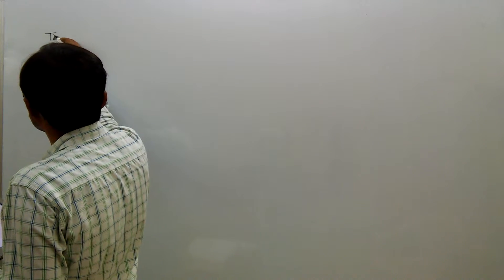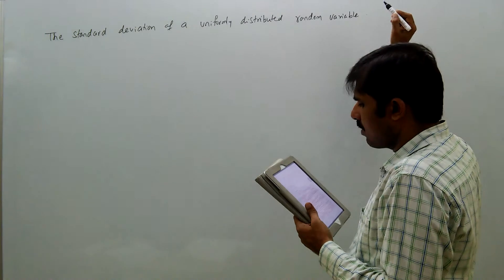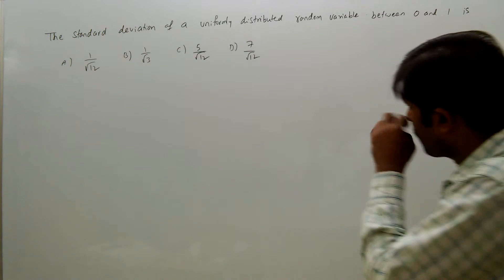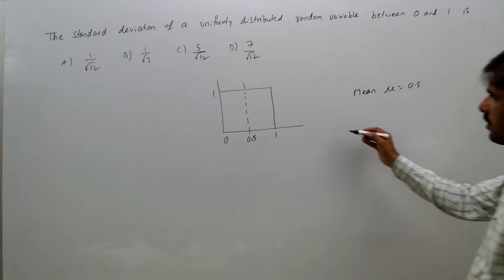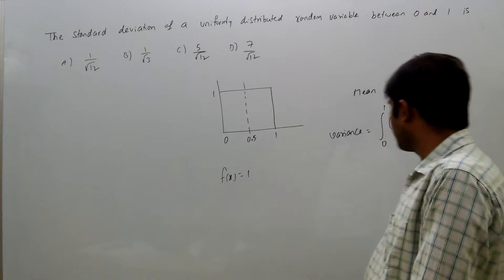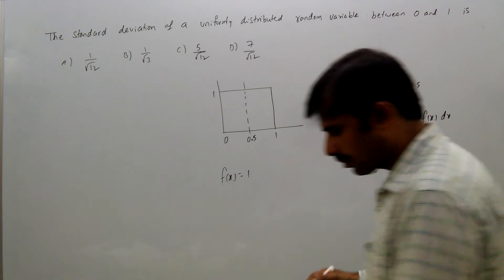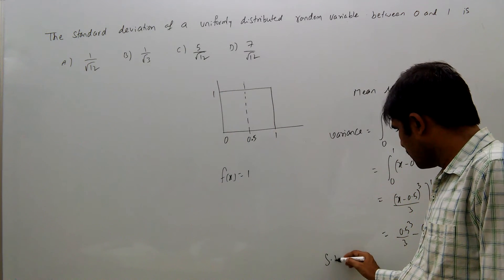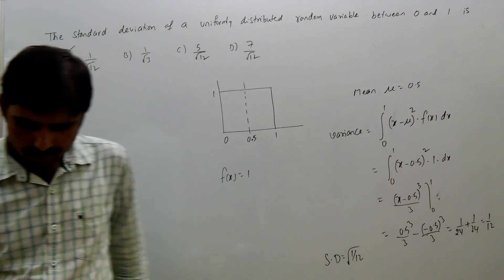mathematics, gate, mean and variance